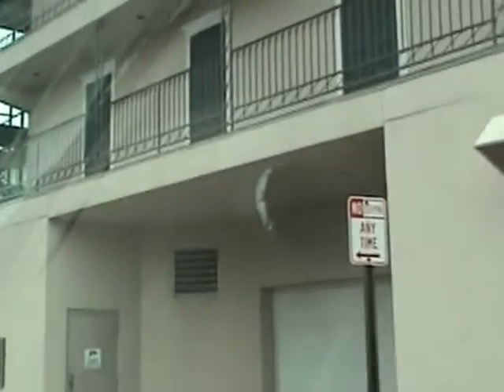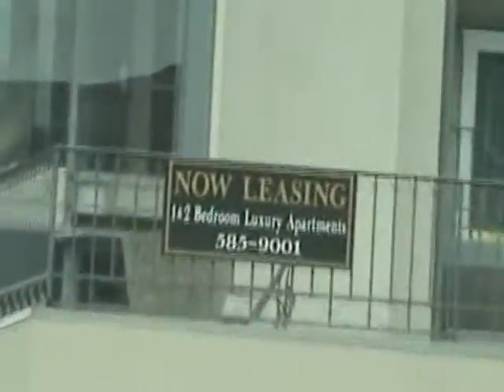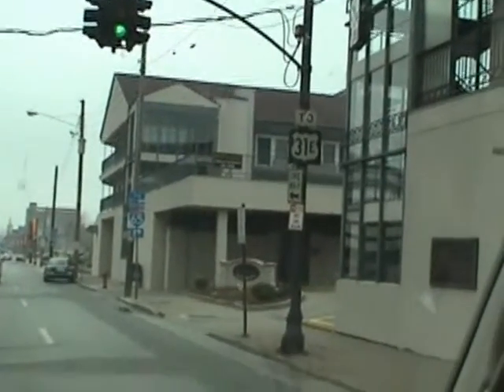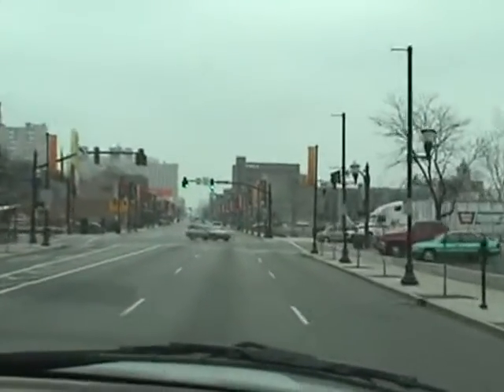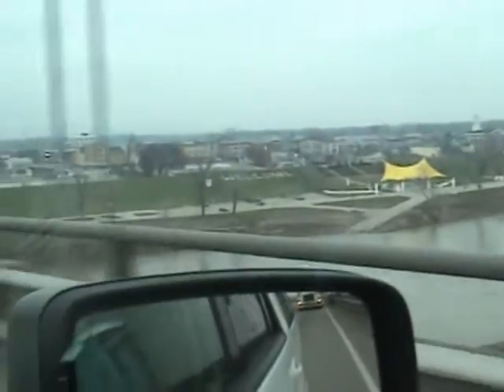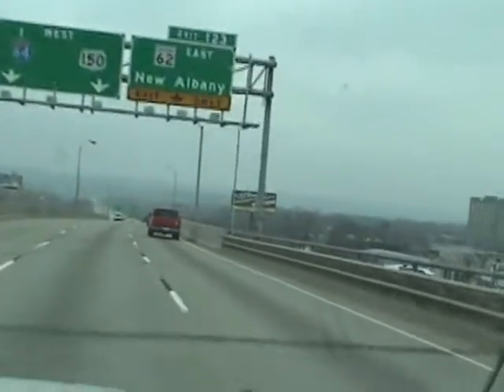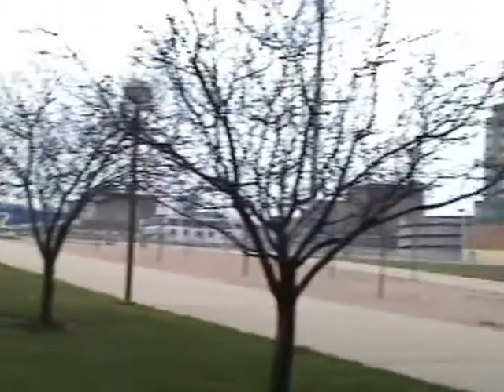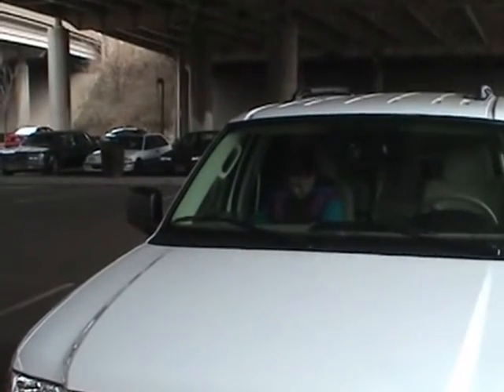2005 Louisville-Drive to Ceaser's